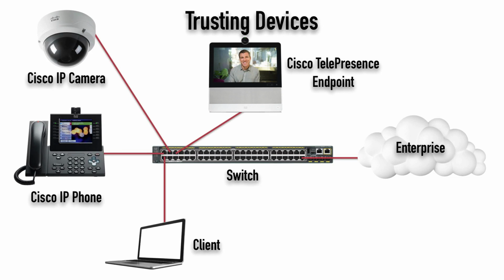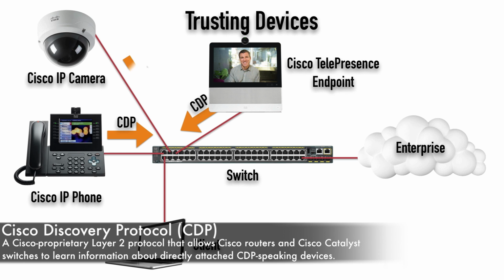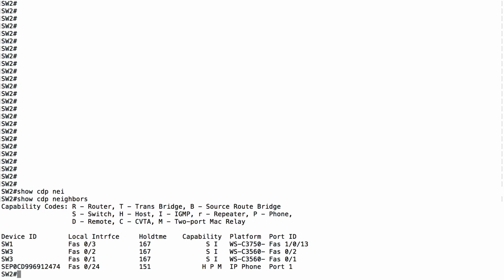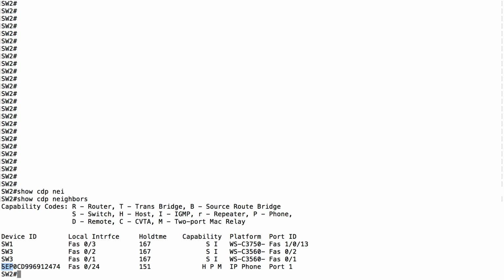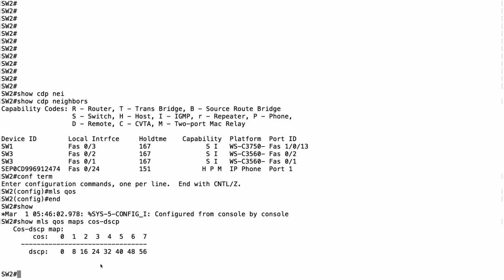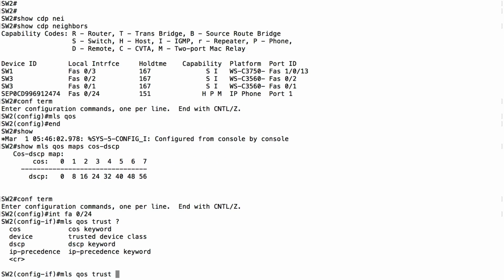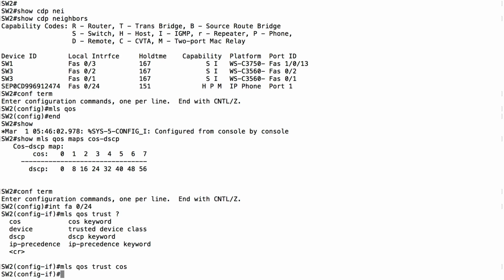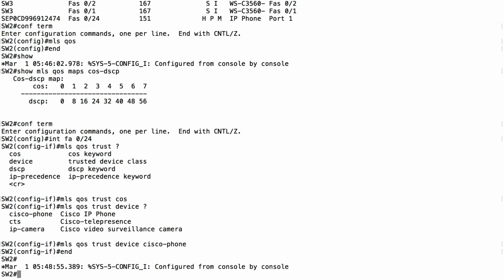CCNA R&S version 3 Topic: Quality of Service (QoS) - Trusting Devices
One of the topics on the CCNA R/S version 3 exam is Quality of Service (QoS). This video shows you a specific topic on the 200-125 (CCNA R/S version 3) and 200-105 (ICND2) blueprints, trusting devices.
Cisco route and switch technologies cover a wide range of topics, one of which is Quality of Service (QoS).
However, if you want to learn want to learn more Cisco R/S topics (including topics from ROUTE 300-101, SWITCH 300-115, TSHOOT 300-135, and CCNA 200-125) from Kevin, visit:

Kevin Wallace, CCIEx2 #7945 (Collaboration and R&S)